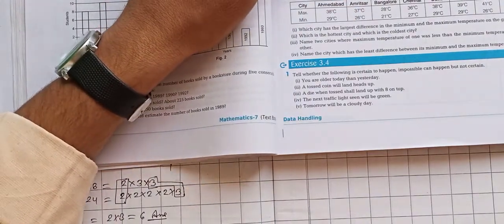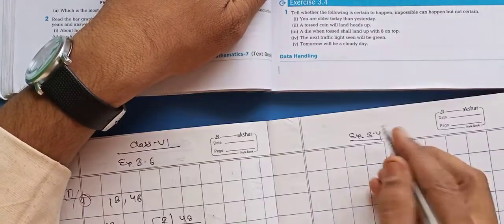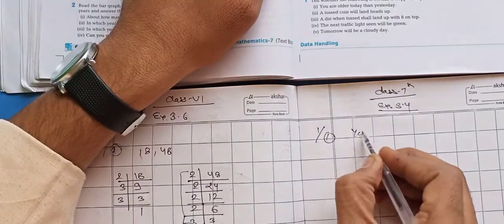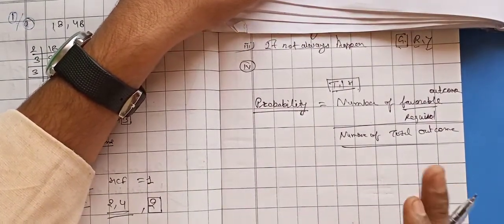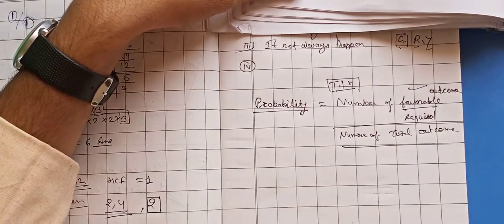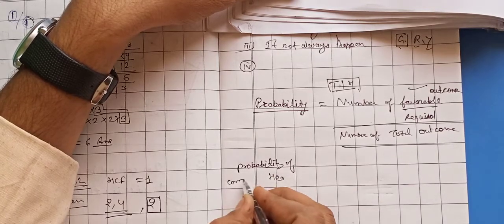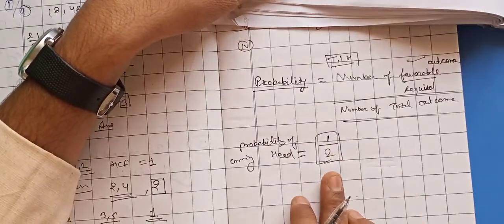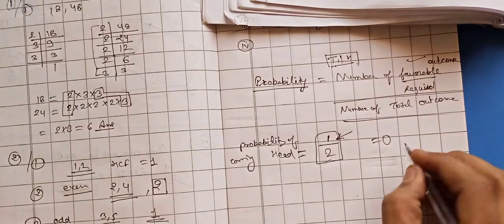class 7 ex 3.4